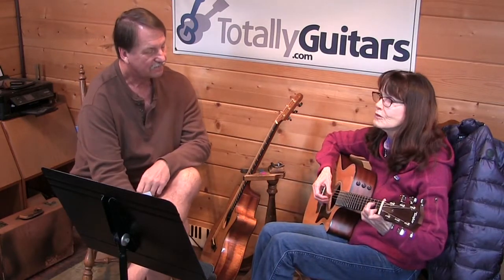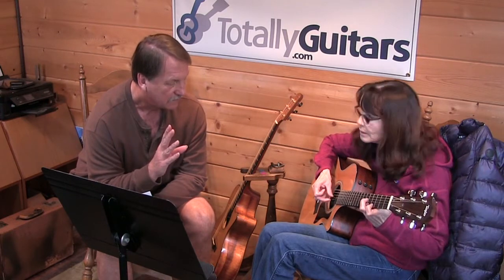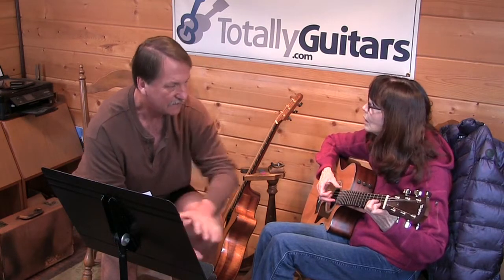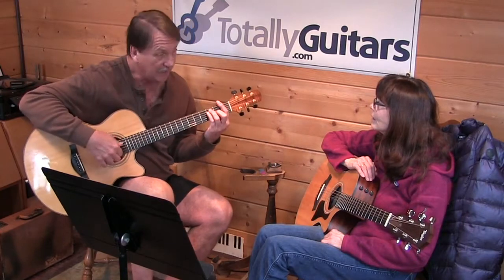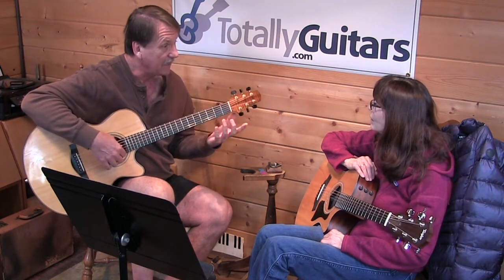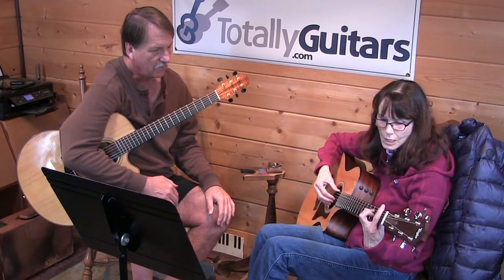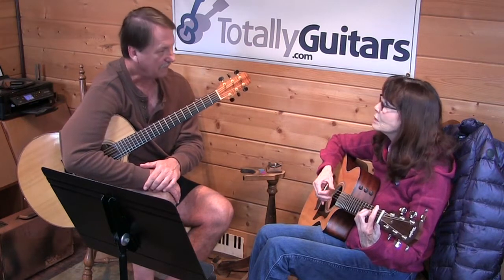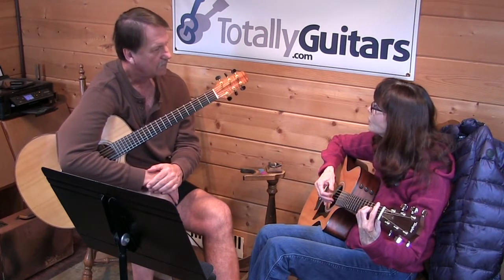Windy And Warm with Sandy - Fly On The Wall Lesson Preview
A few weeks ago Sandy and I decided that she should go back to some of the instrumentals she used to play, most of which have been neglected with her recent interest in singing and performing.

As many of you know, when you start playing complex pieces from memory, and continue to for a while without going back to look at the music or listen to recordings, the piece can take on a life of its own with unplanned variations.

This week we reviewed the four parts of Windy And Warm, as made famous by Chet Atkins and Doc Watson to name just a couple, and started working out some of the kinks

- Complete Free Lessons
- Community
- Chat Room
- Forum